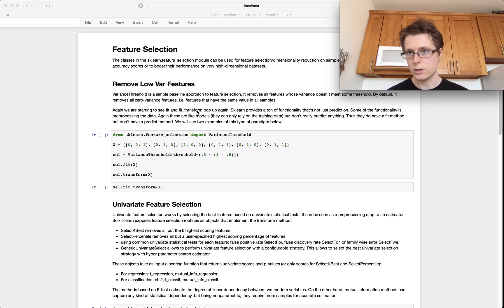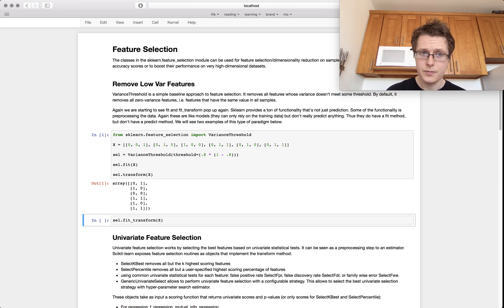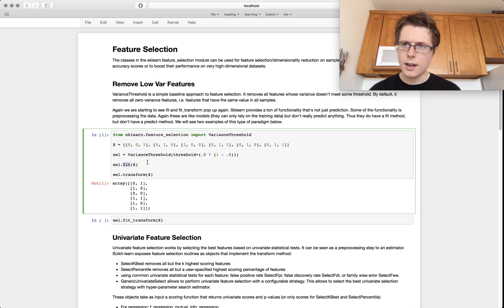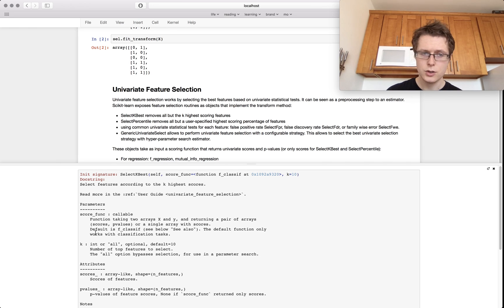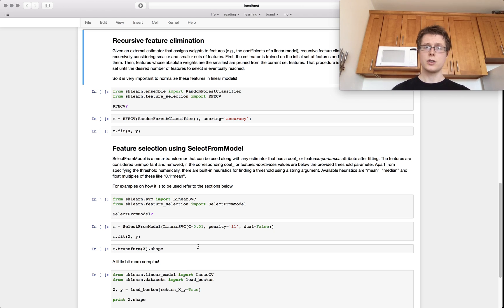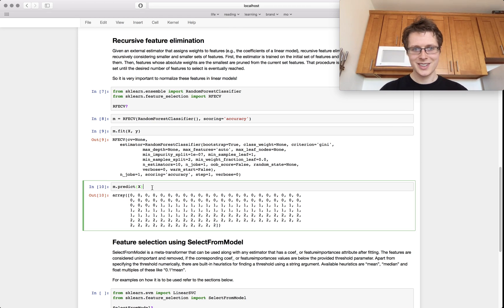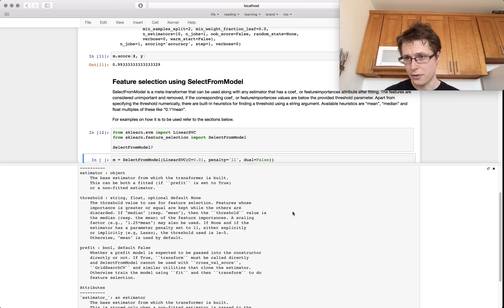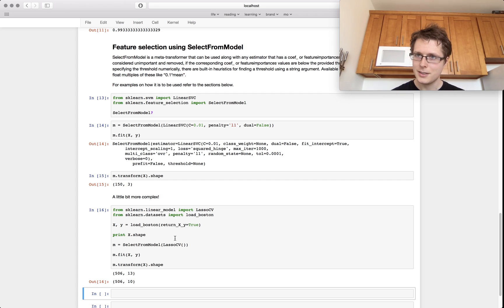Feature Selection for Scikit Learn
We learn about several feature selection techniques in scikit learn including: removing low variance features, score based univariate feature selection, recursive feature elimination, and model based feature selection